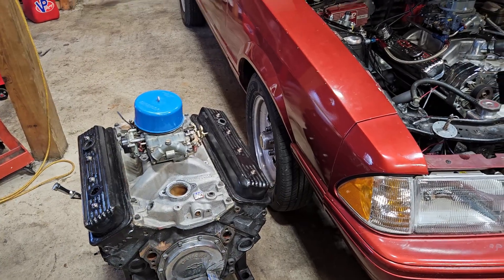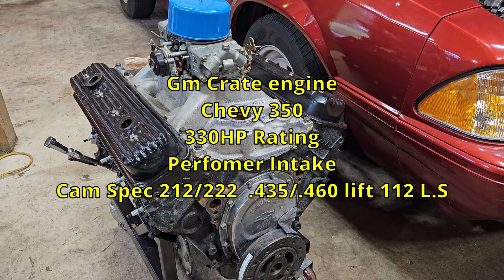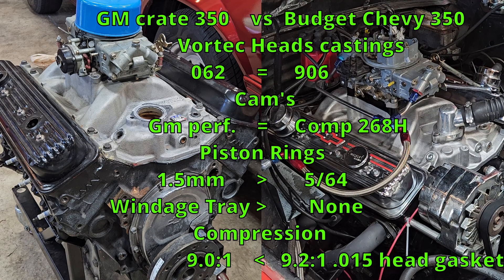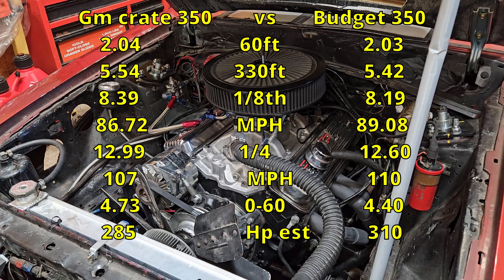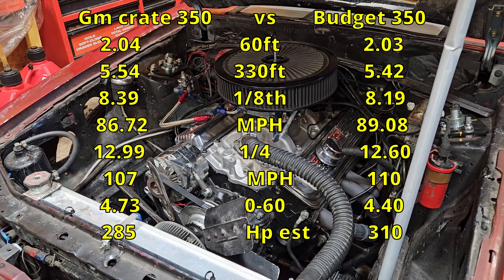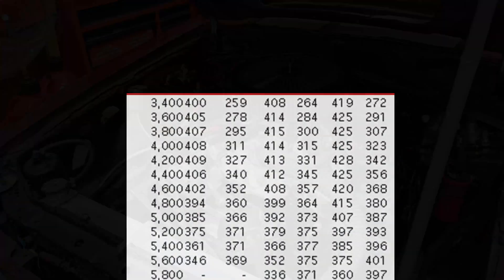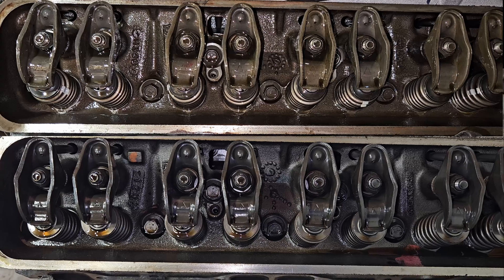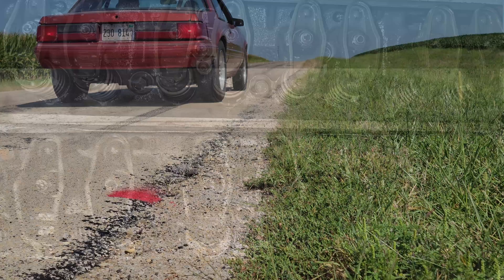Chevy 350 268H cam Vortec Heads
Testing 350 chevy 268 cam. Testing this engine in car.
Vortec head upgrade
Ls6 springs
comp cam retainers
268 comp cams
218/218 .454 Lift
Tested Vs Gm crate 350 330 hp
Test car 89 mustang